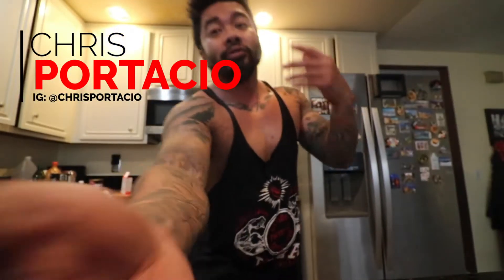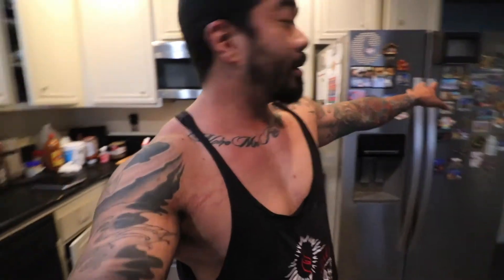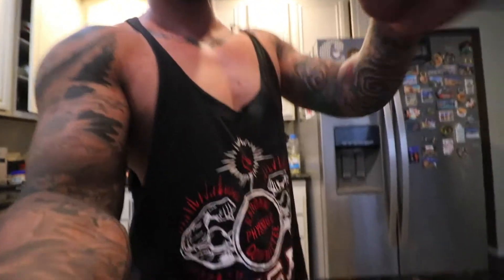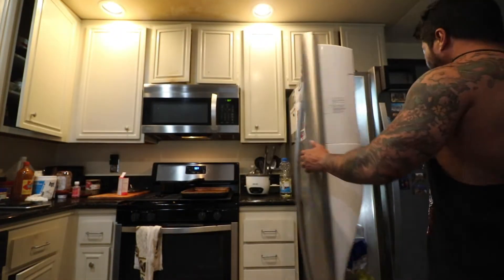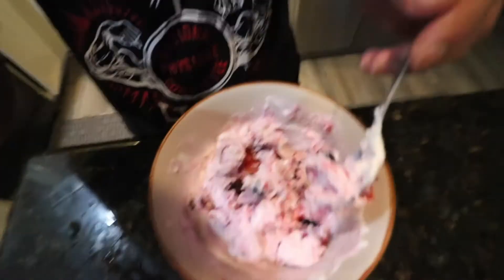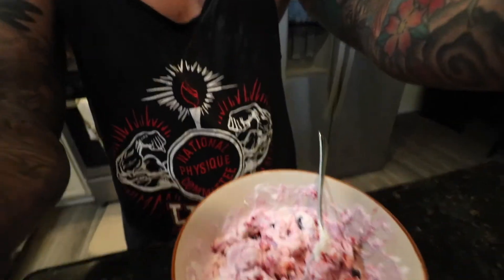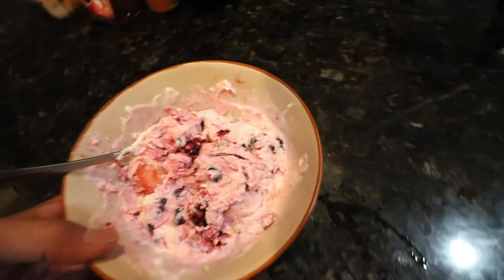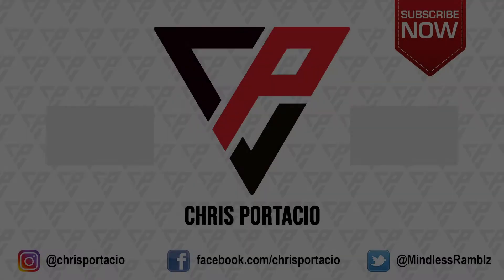THE BEST CUT DIET DESSERT | S2E107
When you're on a diet the cravings come hard. If you're looking for something different from you strict meals to curb the cravings watch this video. This will be your saving grace while on a diet plan. It'll feel like you're having a cheat meal but you're not. Enjoy the video.
CAMERA EQUIPMENT:
Sony A5000
Canon T6i
GoPro Hero 5 Black